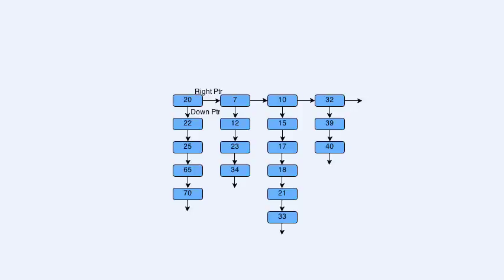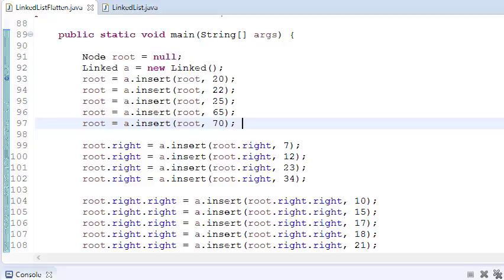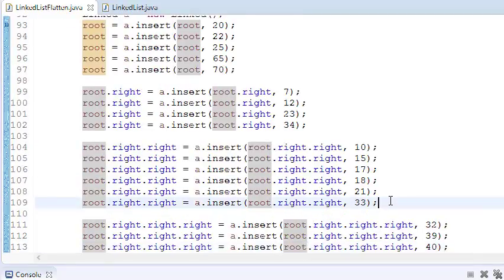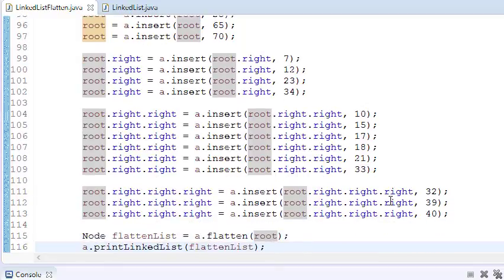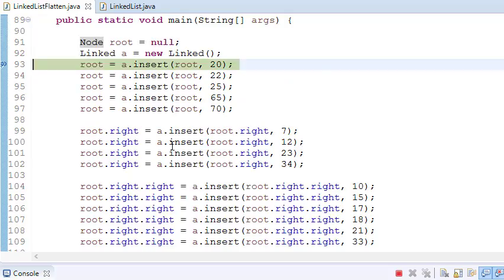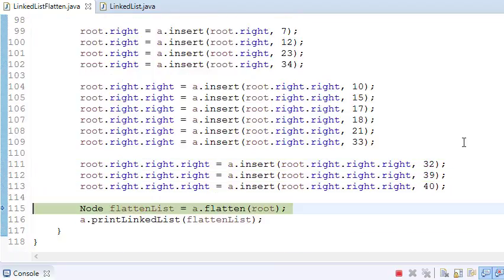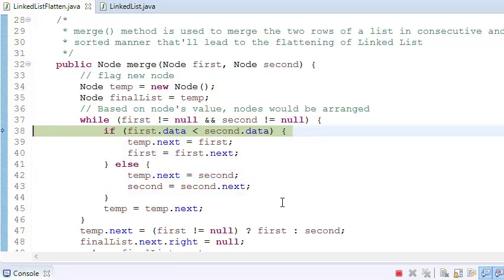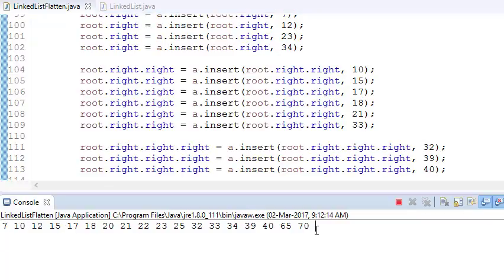Linked List in Java: 23 - Flatten a Sorted multilevel linked list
If there are N nodes overall, then Time complexity: O(N), as we're merging all element one by one.
- Space complexity: O(1), as we're not using any extra space, whatever nodes we've, we're merging these.

In this video, we're going to reveal exact steps to Flatten a Sorted multilevel linked list in Java